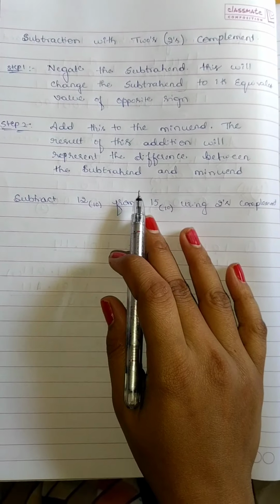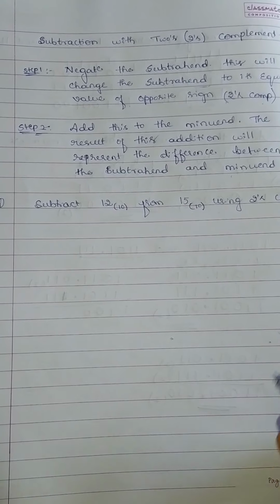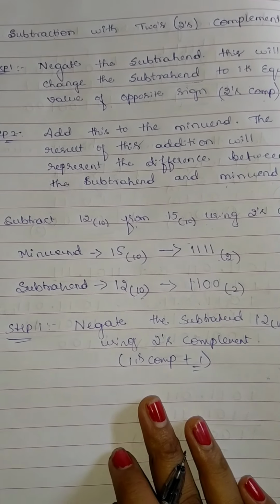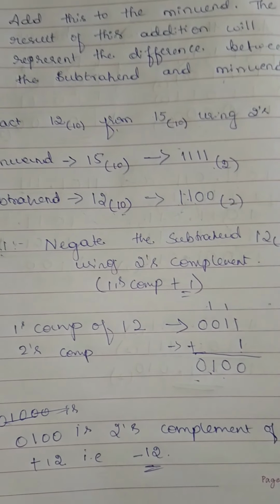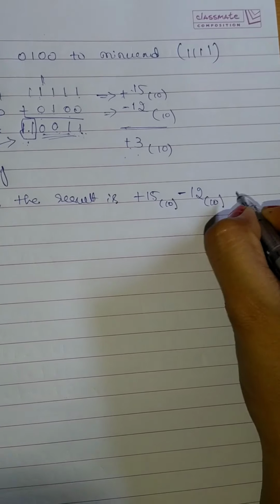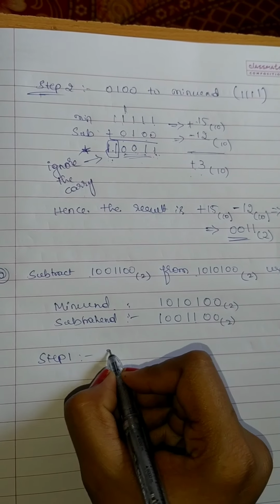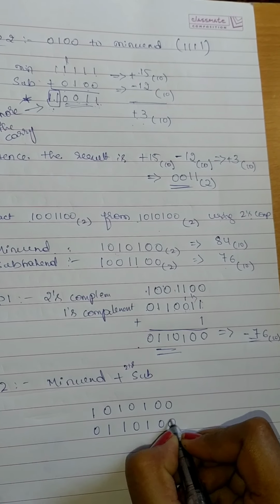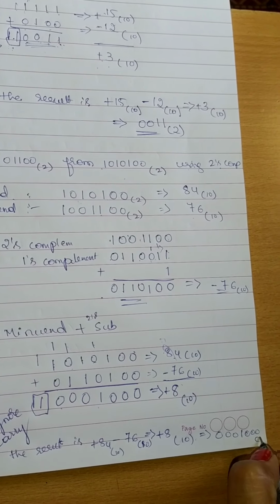1st PUC CS|Data Representation|Chapter 2| Part 29| Subtraction using 2's complement